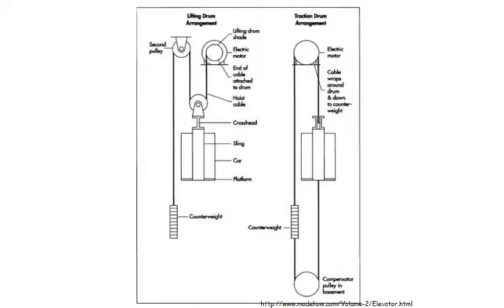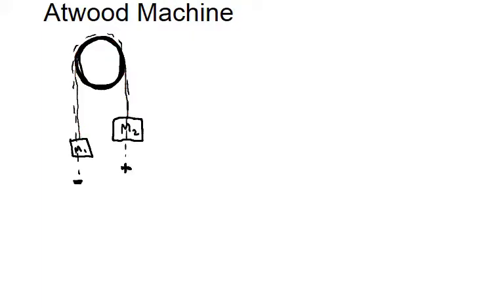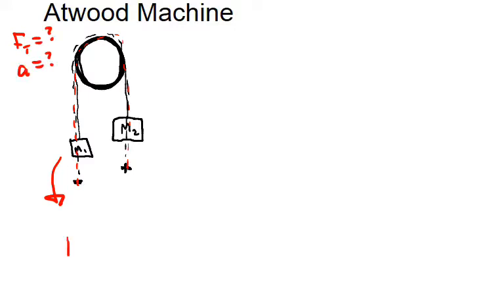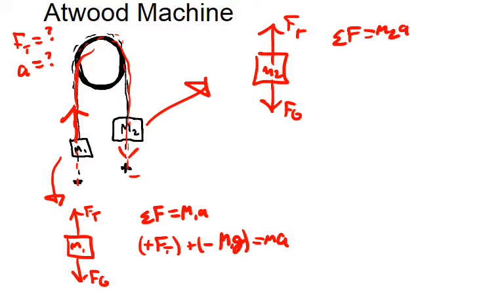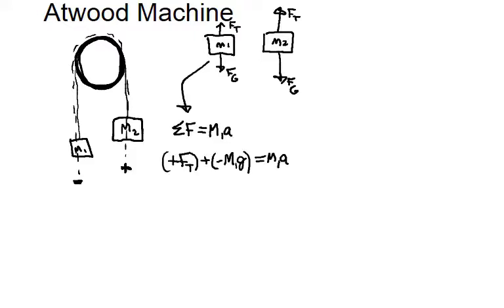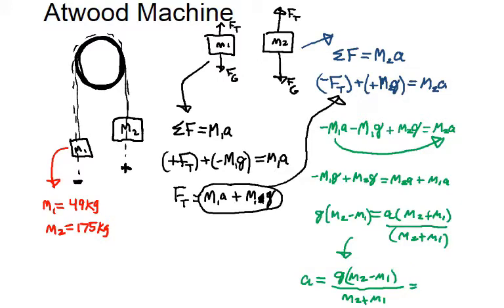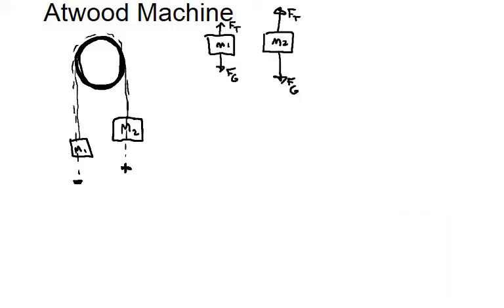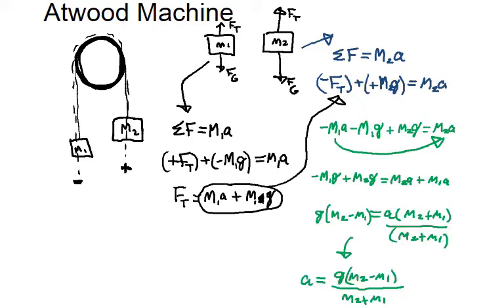29 Forces Atwood Machine Problem Solving